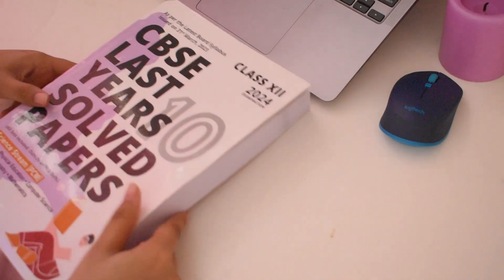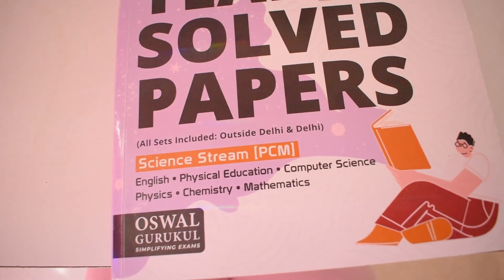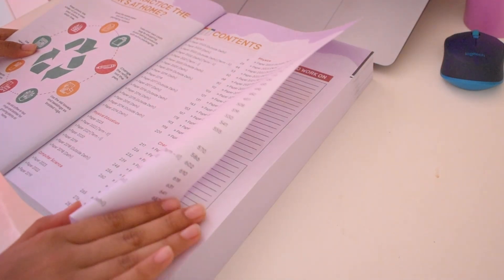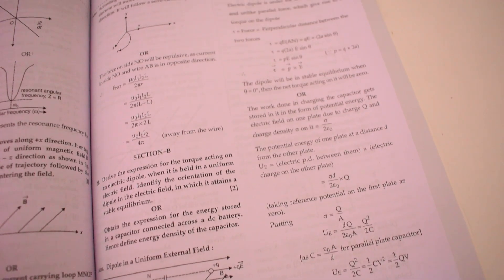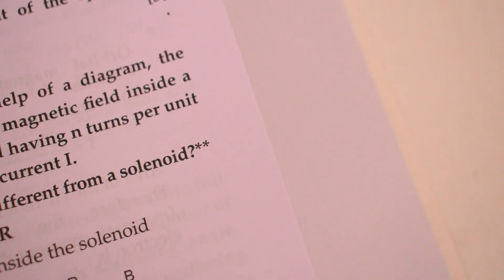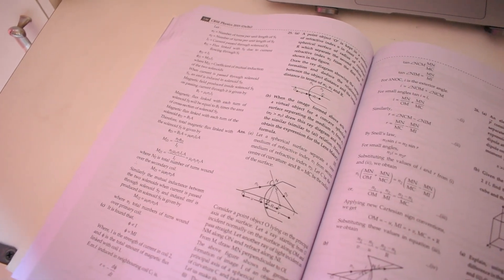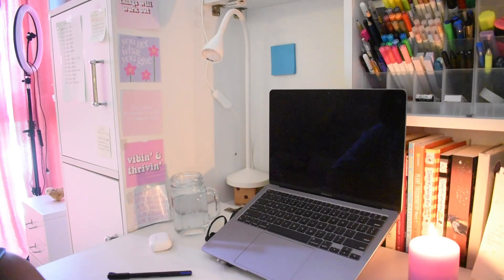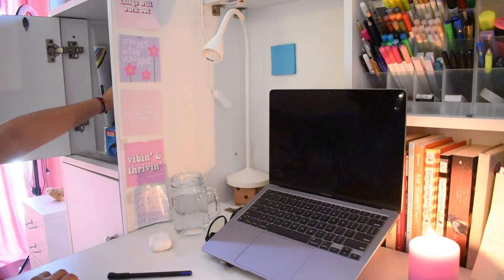STUDY VLOG | cramming up physics & chemistry, mothers day celebration, CBSE 12th grader PCM student